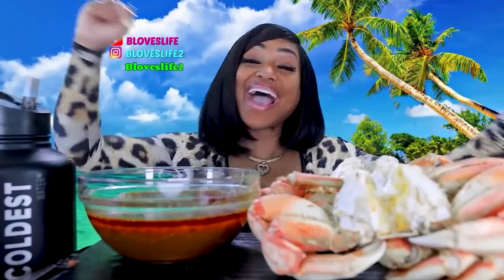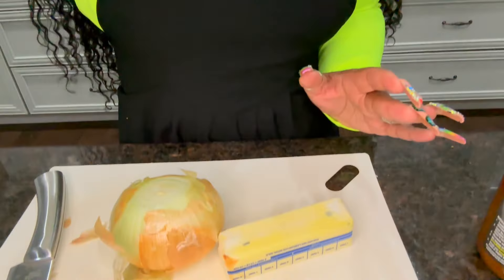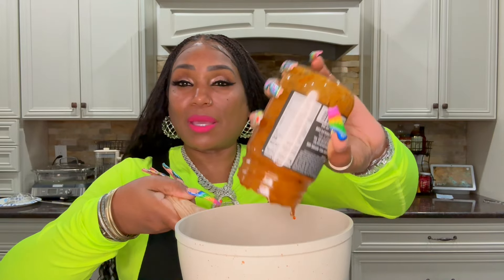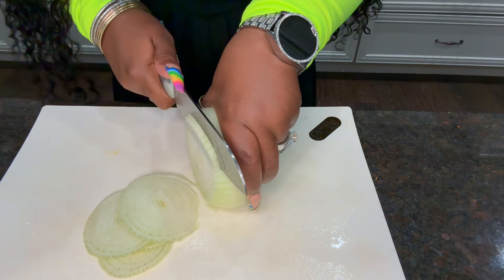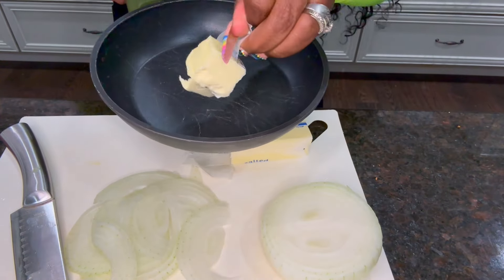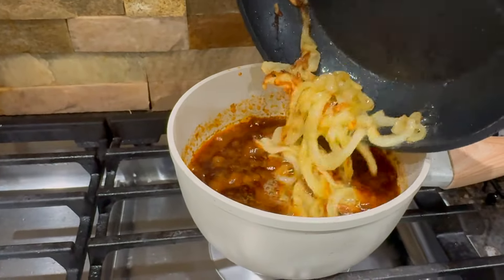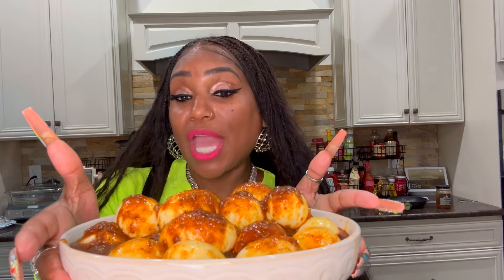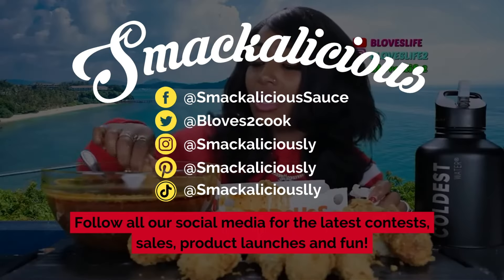Smackalicious jar sauce with added onions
Get your Smackalicious Sauce Mix

New Facebook Private Fan Group for Exclusive Behind the Scenes, Sales, Giveaways and Events

Shoutouts

Creative Narrative Counseling & Coaching LLC.

IG and Facebook: @Walter Mills

IG and Twitter: Iamniaamber

SEND ME SOME MAIL:
BLOVESLIFE
KINGS MILLS, OH. 45034

Facebook Fan Page: @smackalicious sauce

Artwork by Paris L. Wilson